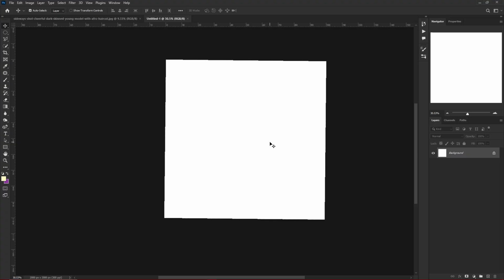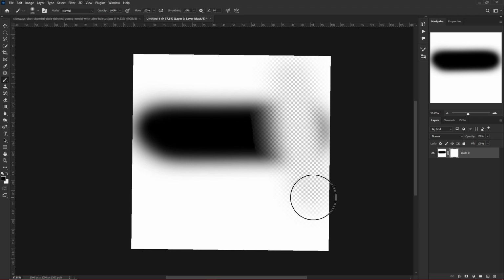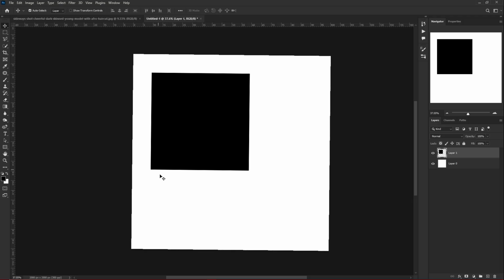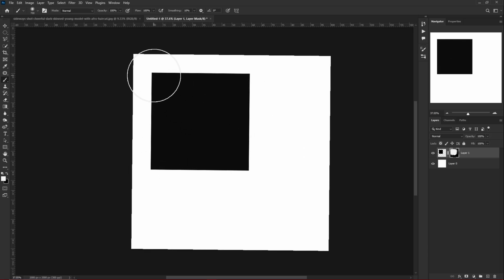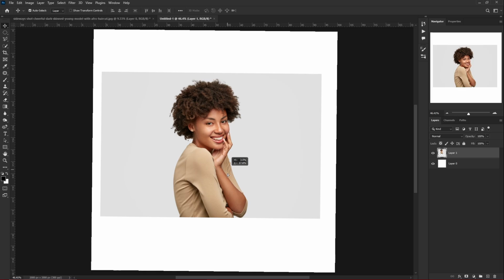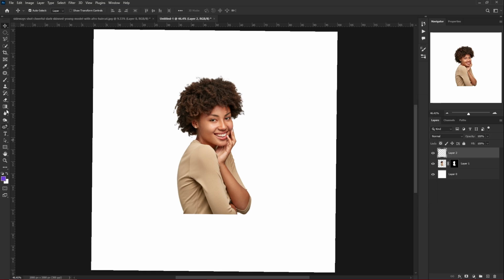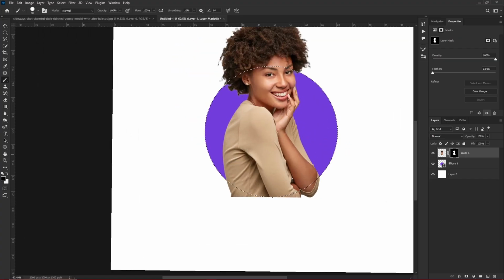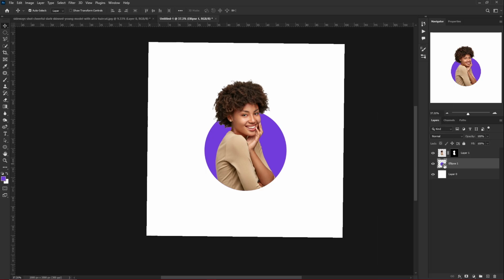How to Use Layer Mask Like a Pro in PHOTOSHOP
Layer masks are a nice feature in Adobe Photoshop, used to hide and reveal parts of a layer. In this beginner friendly tutorial, we'll dive into the basics of a layer mask and use this to create a nice pop-out effect with an image.

In this beginner-friendly Photoshop tutorial, you'll learn how to use layer masks step by step. Layer masks are essential for non-destructive editing in Photoshop, perfect for photo editing, graphic design, and creating creative effects. This easy-to-follow guide explains the basics, tips, and tricks to help you master layer masking quickly. Whether you're just starting out or looking to improve your skills, this tutorial has you covered!

Also, please leave a comment telling me what you'd like to see featured on the channel.

Hello, I'm Golden, and I make beginner-friendly Photoshop and Figma design tutorials here on YouTube. If you want easy-to-follow graphic and UI/UX design, this is the channel for you.